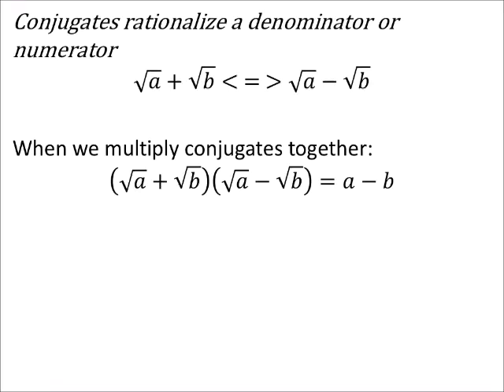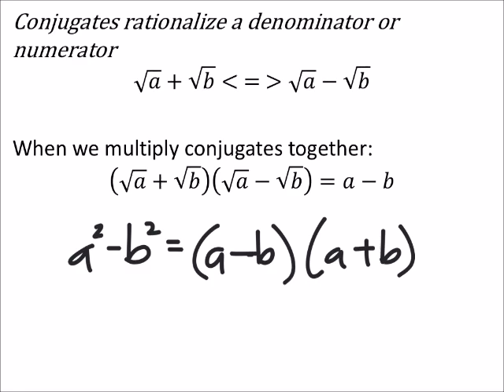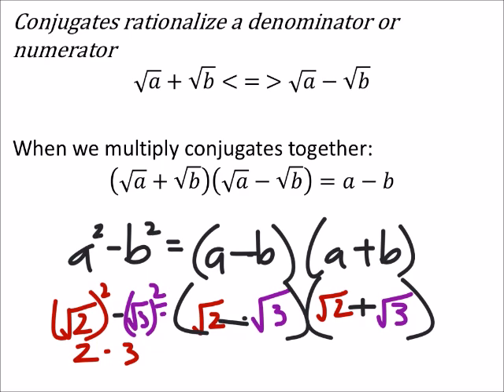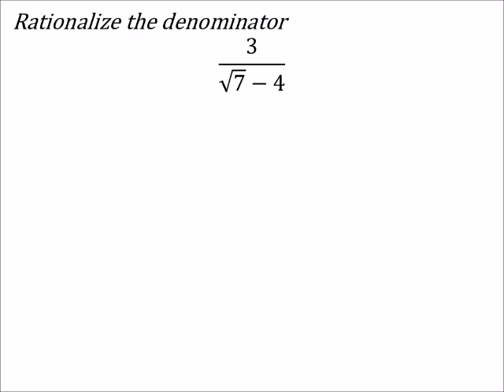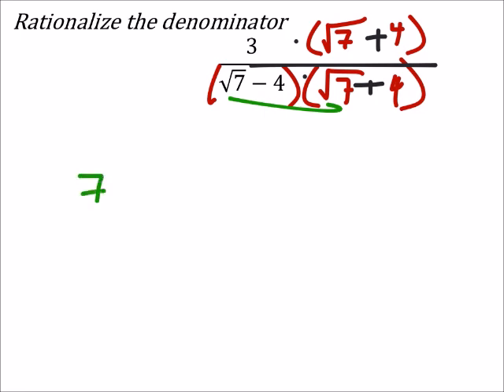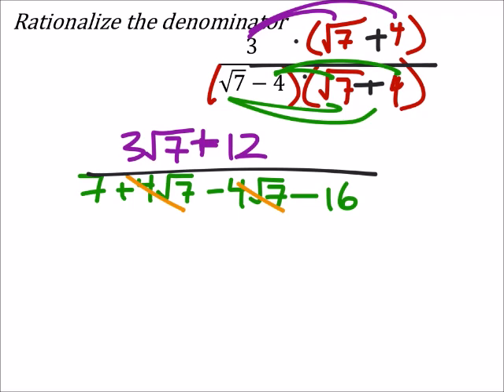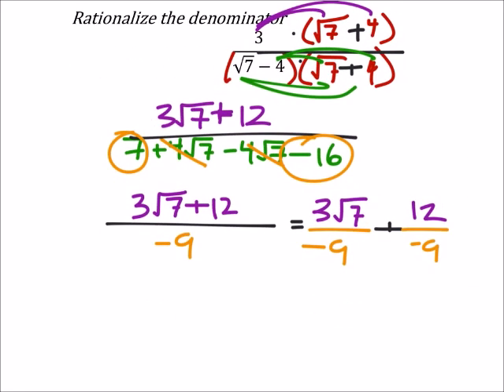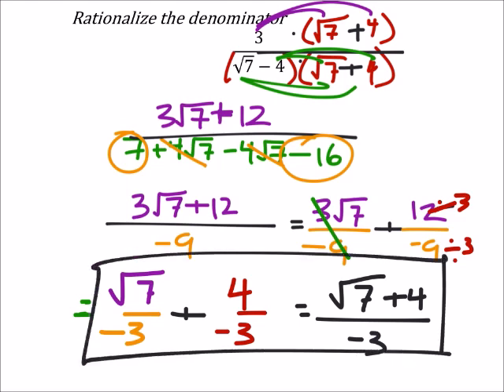Conjugates: Rationalizing Denominators: the Basics with an Example (a MATH 1010 Problem)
The problem:
Rationalize the denominator
3/(√7−4)

The solution:
−(√7+4)/3